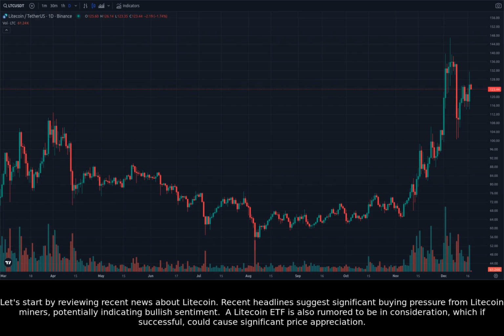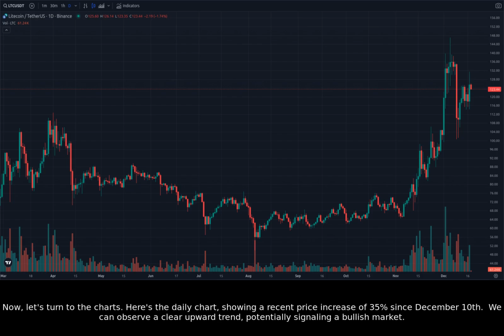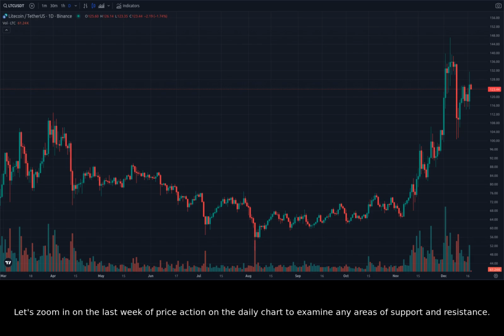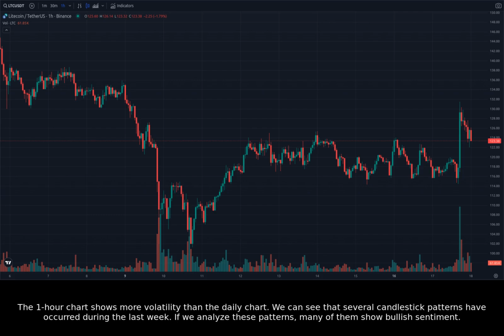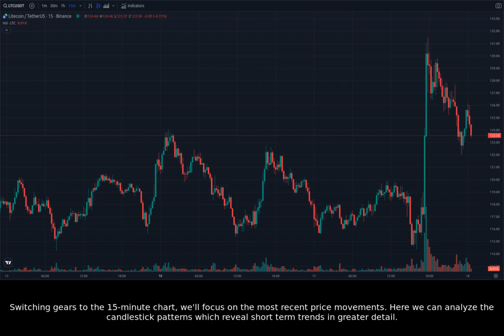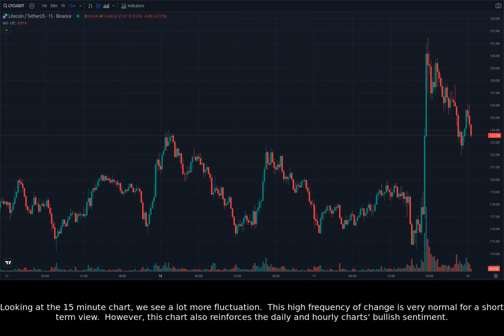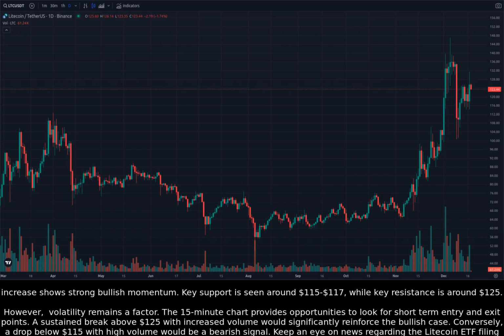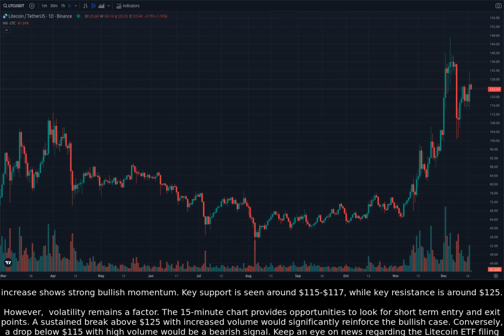LTCUSD Litecoin Price Chart Analysis: News & Chart Data - December 18, 2024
Welcome back to Explain The Charts! Today, December 18th, we're diving deep into the Litecoin (LTCUSD) market.  We'll be combining the latest news and events with a comprehensive technical analysis of the LTCUSD charts across various timeframes. Get ready to unlock insights and potential trading opportunities!